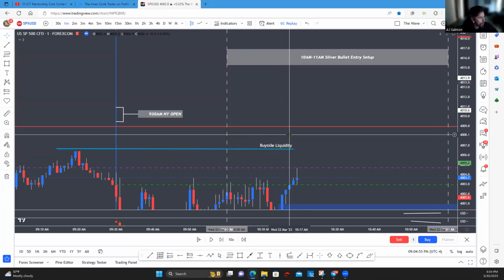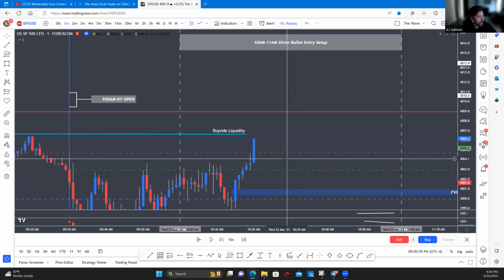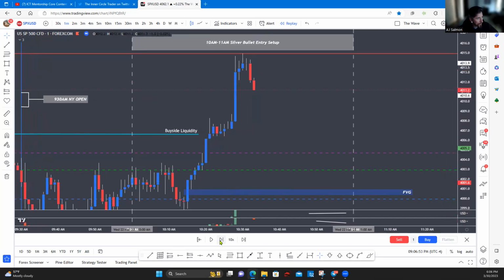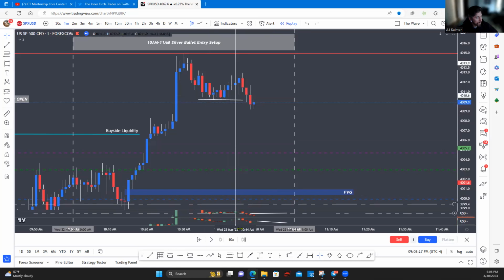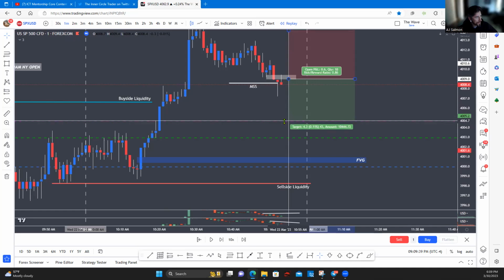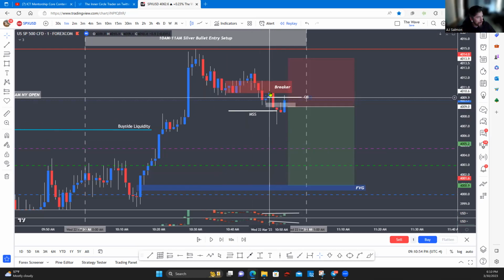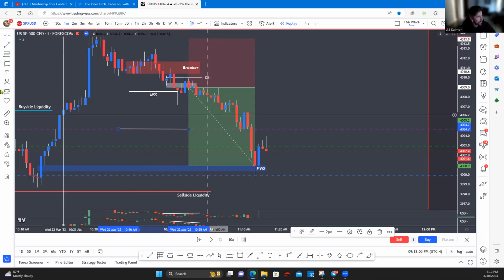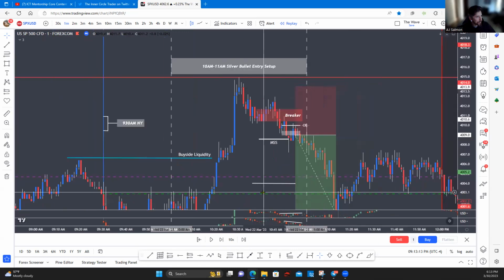ICT Silver Bullet Setup | 2022 Mentoship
Mentorship ON OFFER Right Now! 1st 50 people Only 49.99$ LIFETIME! Ending Soon